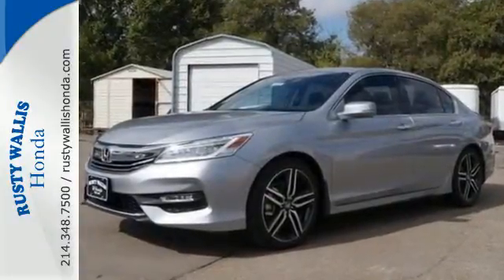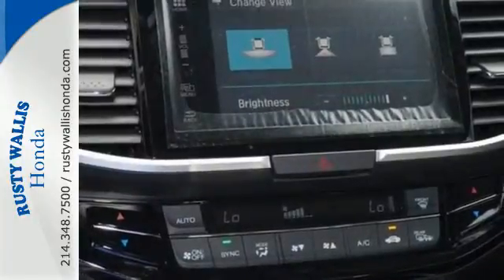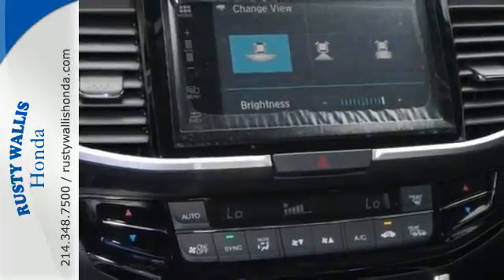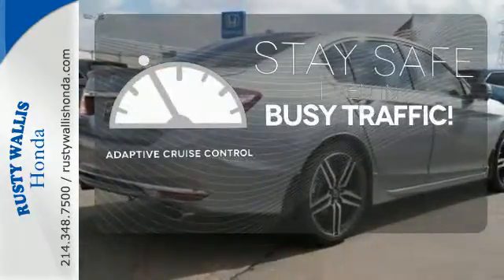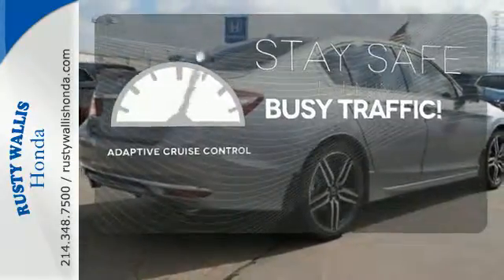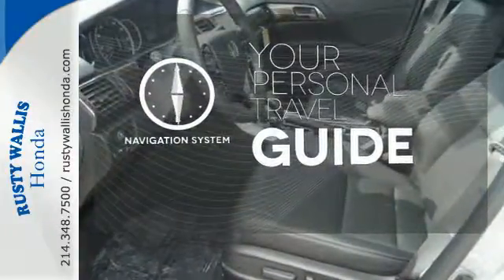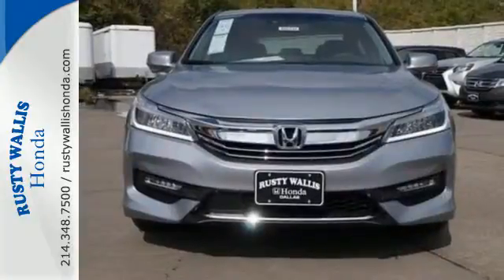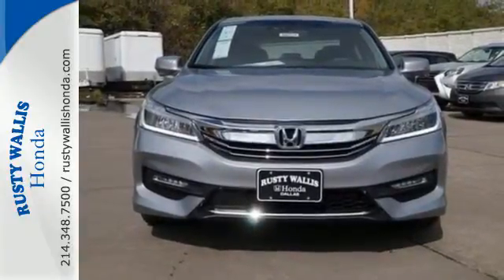2016 Honda Accord Sedan Dallas TX Fort Worth, TX #160334 - SOLD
Year: 2016
Make: Honda
Model: Accord Sedan
Trim: 4dr V6 Auto Touring
Engine: 6 Cyl - 3.5 L
Transmission: Automatic
Color: Lunar Silver Metallic
Stock #: 160334
VIN: 1HGCR3F92GA008889

Address:
12277 Shiloh Road